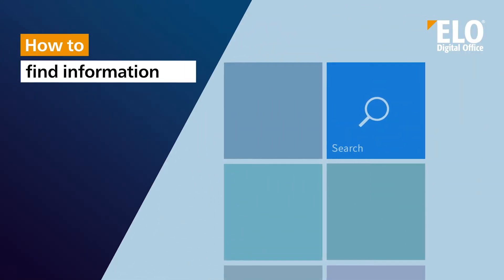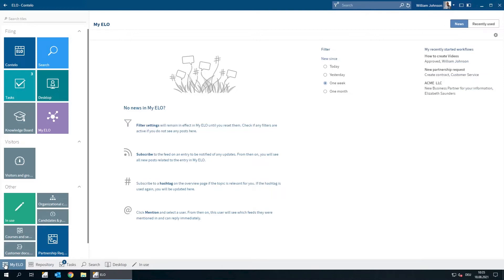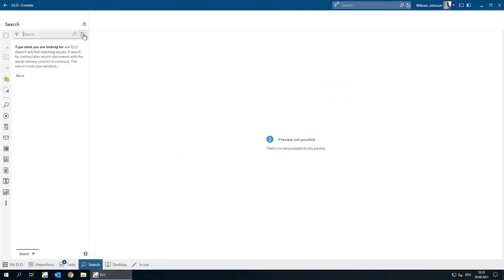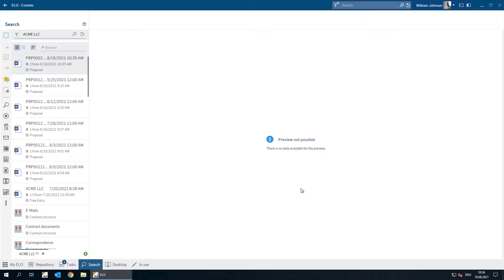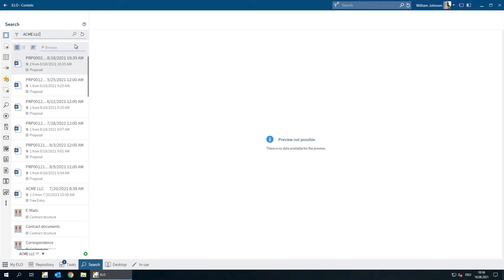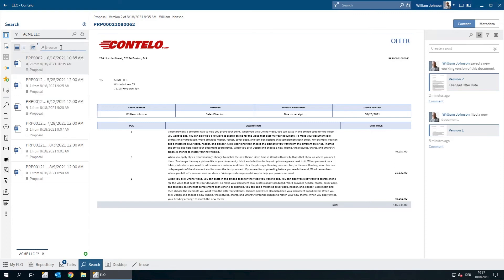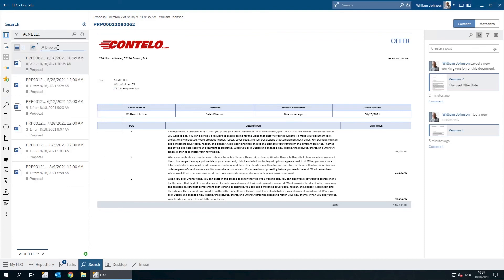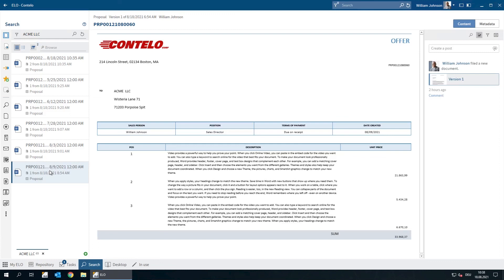How to find information and documents in ELO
See for yourself just how easy it is to find documents and information in ELO ECM Suite. Experience the ELO search in action in our video.

Learn about the options for digitalizing your business processes with ELO ECM Suite